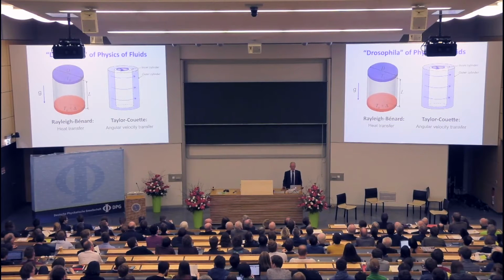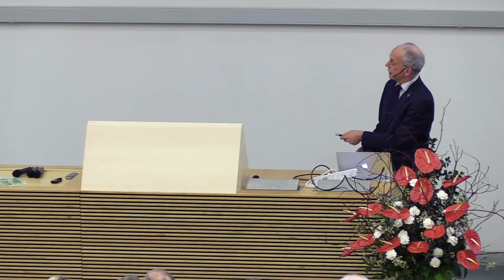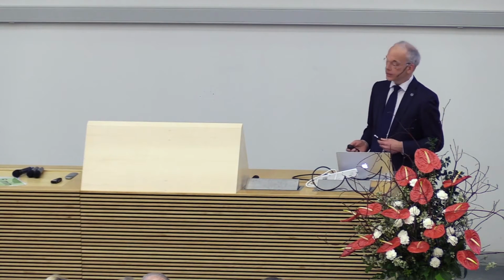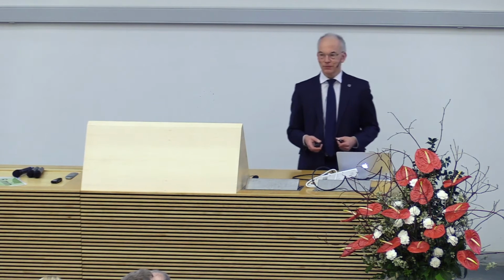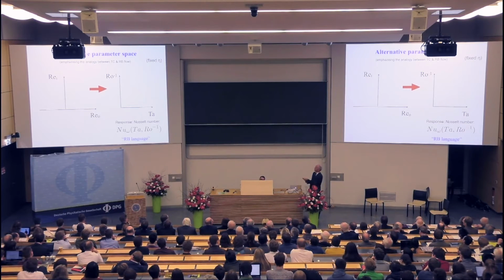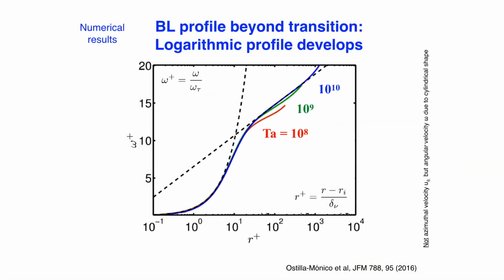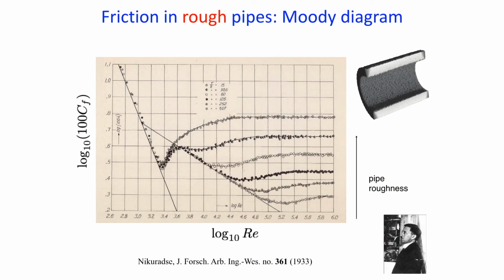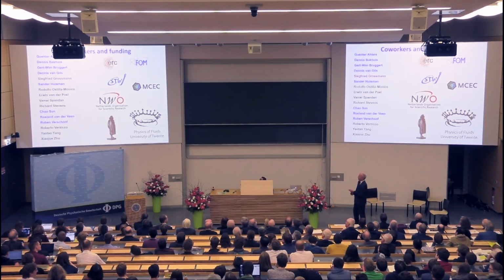DPG's Max Planck Medal Lecture 2019 from Prof. Detlef Lohse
The Max Planck Medal is the highest award given by the Deutsche Physikalische Gesellschaft (DPG) for outstanding achievements in the field of theoretical physics. Prof. Detlef Lohse received this honor in 2019 "In recognition of his significant theoretical contributions to the understanding of single bubble sonoluminescence and the physics of turbulent flows."

In this ceremony he gave the lecture "Ultimate Rayleigh-Bénard and Taylor-Couette Turbulence"